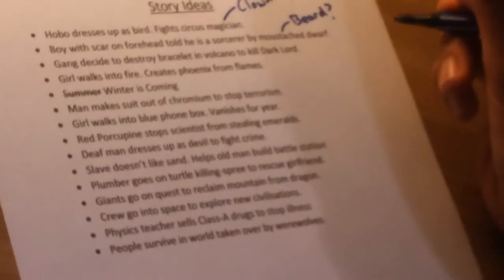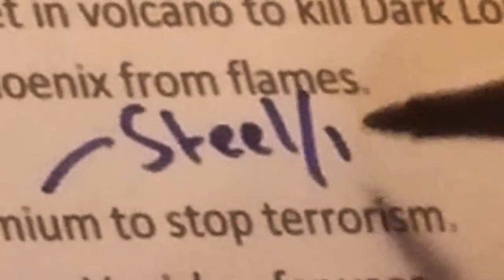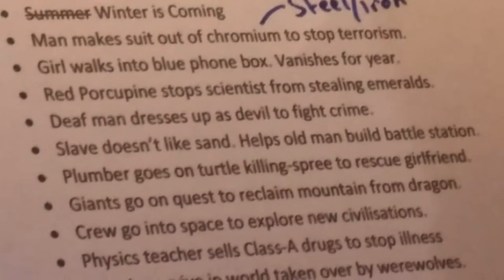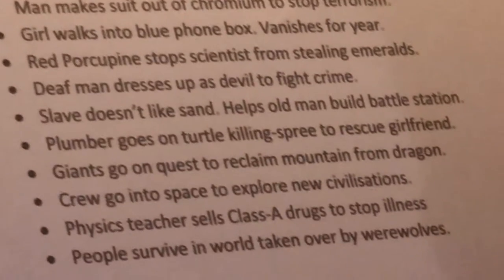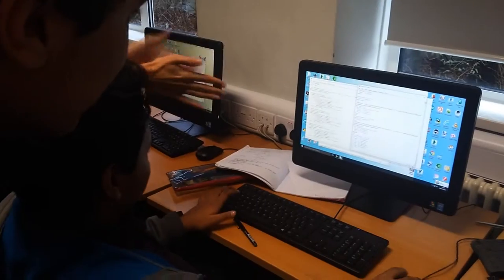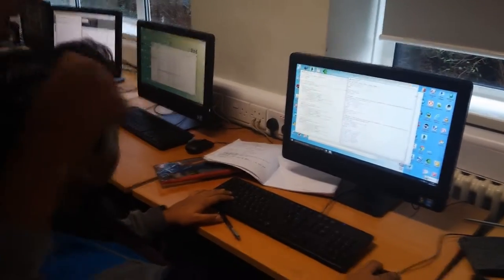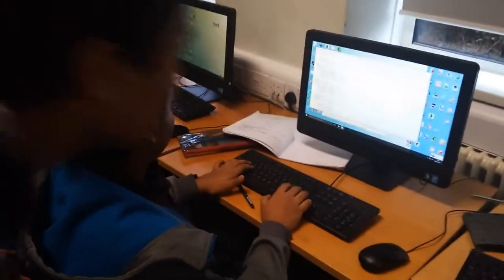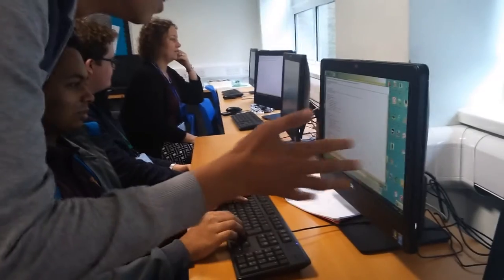Alex and Daniyal present.....Legislation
.with supporting actors Max and Matt